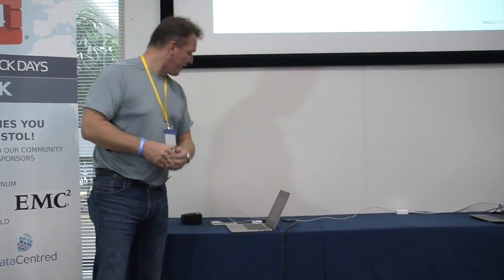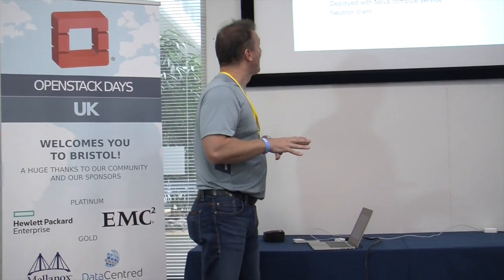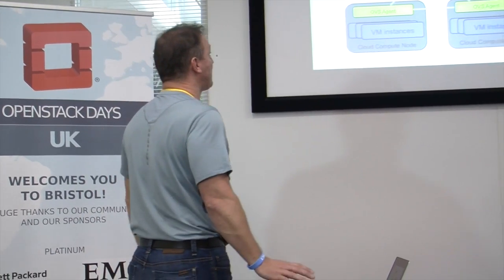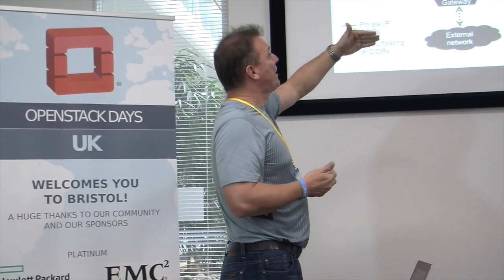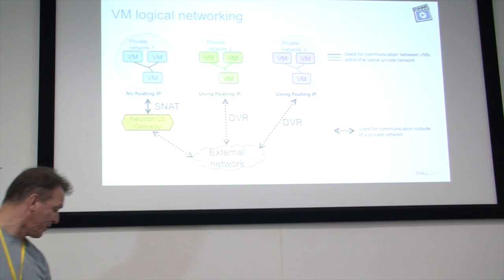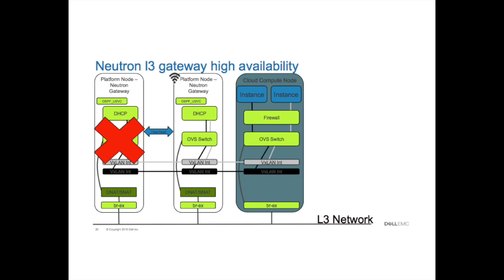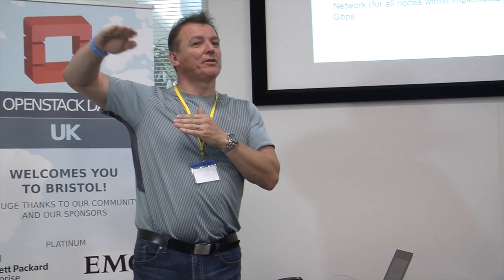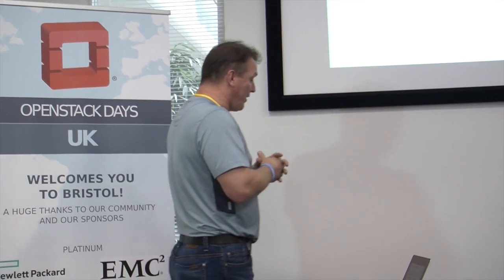OSDUK16 - Davor Gornik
Neutron.DVR
Neutron is the OpenStack project providing networking as a service. It is relatively easy to implement, but it also provided a lot of scalability and availability challenges.

DVR (Distributed Virtual Router) is promising solutions with both: scalability and availability. Can it deliver?

Get insight about a Neutron.DVR implementation and performance comparison between a non DVR implementation and DVR implementation.